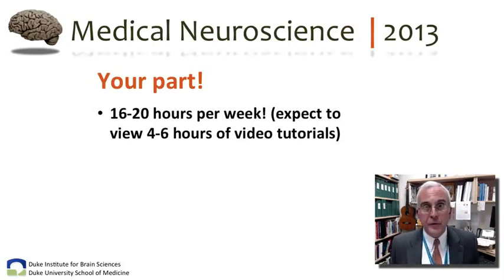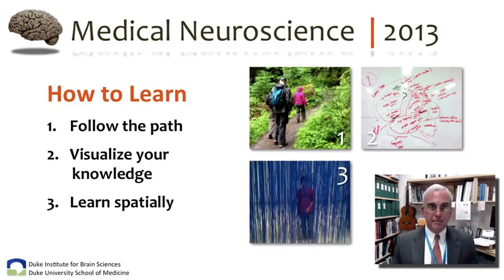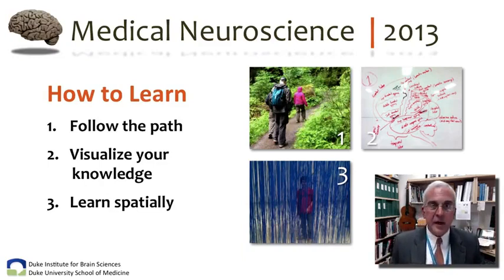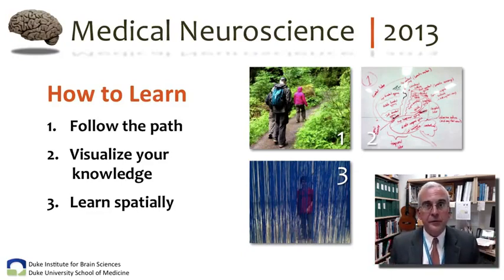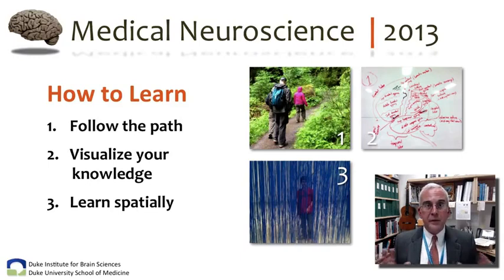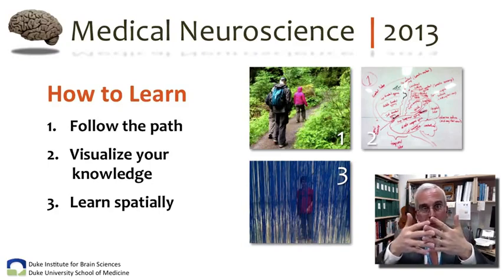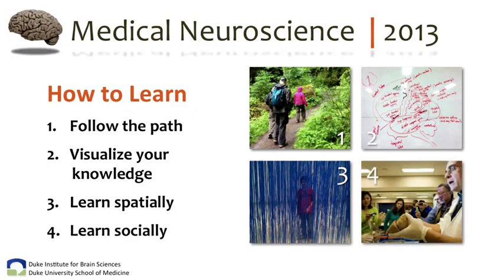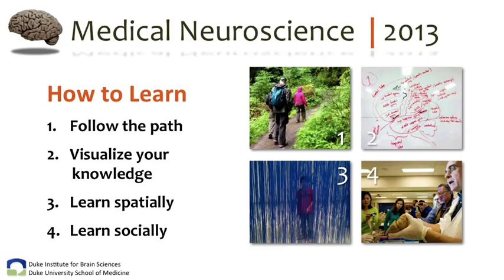Class Requirements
Preliminary Materials
Medical Neuroscience